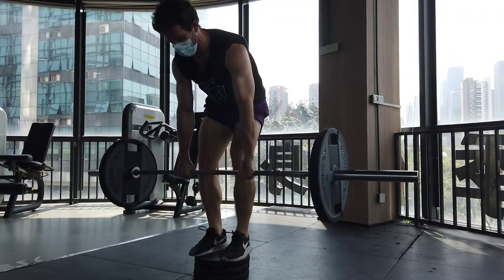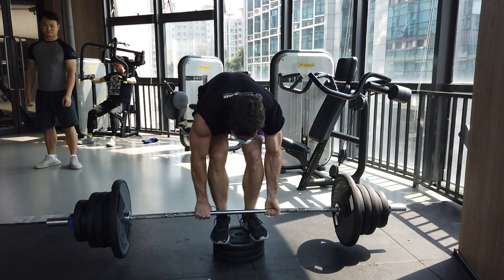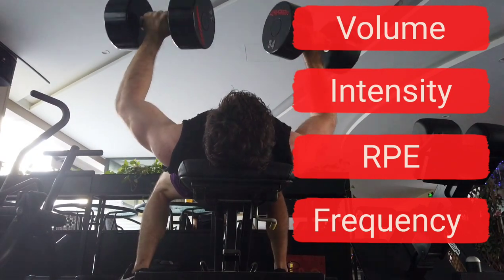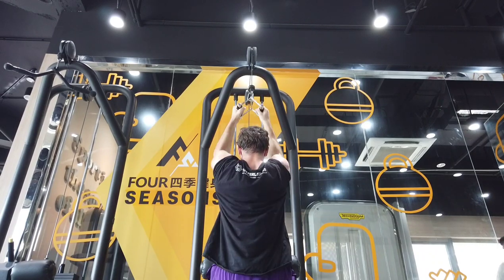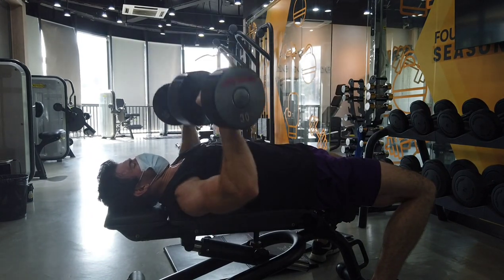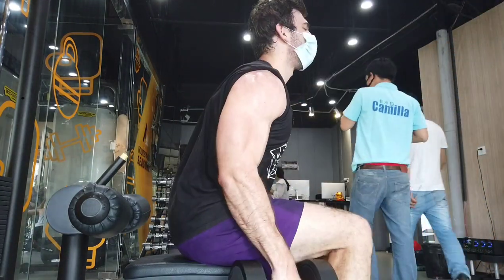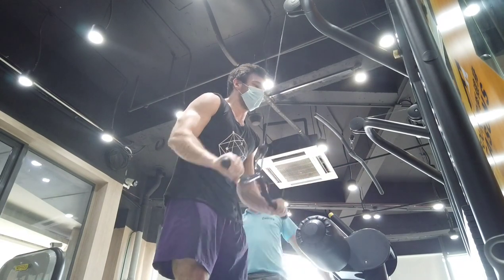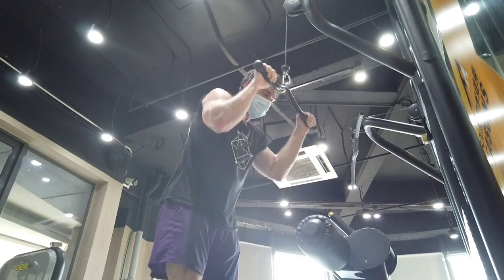ESSENTIAL High Frequency Training Tips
High-frequency training has been growing in popularity lately. However, I can confidently say that a lot of people get it wrong. Very, very wrong!

If your frequency is high, you really need to take into consideration other factors such as volume, intensity, RPE, exercise selection and diet.

First, volume (4:35). If you are hitting every body part every day, you can't have any "epic workouts" where you have a dozen working sets for a particular area. That takes days to recover, days that you don't have!

Second, Intensity (5:32). If you are training every day, you don't want to be maxing out all of the time, it's just not smart, and that's how you get injured. Stick to 60-80% of one rep max, most of the time.

Third, RPE (7:05). Again, no epic workouts! Keep your rating of percieved exertion moderate, not very low, but not very high either. I suggest staying 2-4 reps away from failure.

Fourth, exercise selection (8:25). With a "bro split" there is no real need to vary your workouts much. However, with high frequency training...you definitely should implement more variety into your training. Luckily, I wrote an entire book of exercises to use! (see below).

Fifth, diet (10:35). Now is not the time for keto, or the lettuce pray diet. Eat! Eat carbs! You'll need the energy to keep training hard, and you aren't going to want to do this for fat loss!

All in all, I highly recommend that you try a short phase of high-frequency training some time, but do it the right way, or it'll mess ya up!

SONG: Mission (Check him out, his stuff is awesome!)

Geoff's Instagram?
Geoff's Medium?
Geoff's Quora? (you probably already know!)